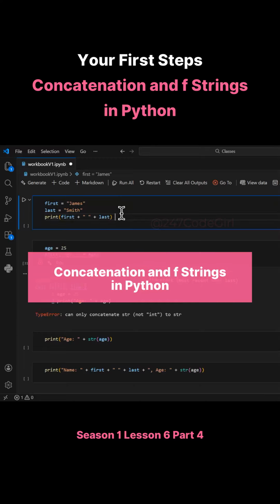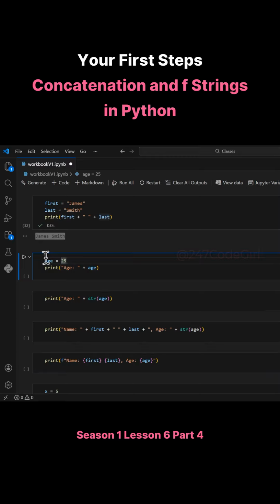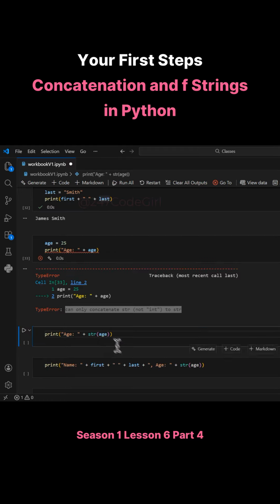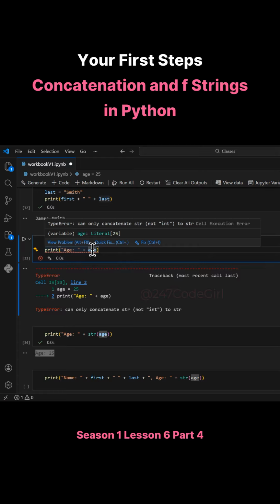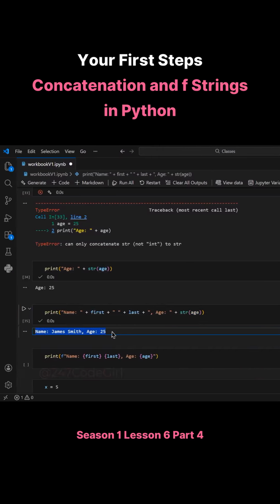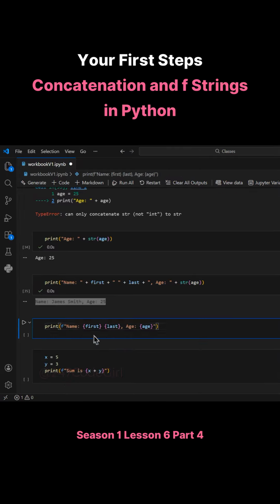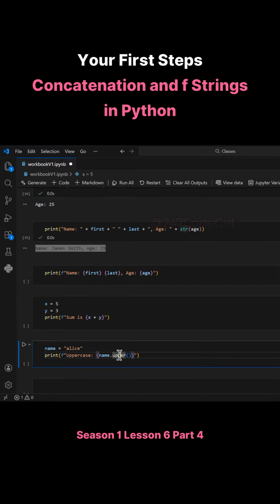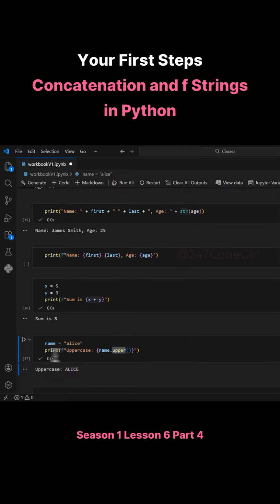Season 1 Lesson 6 Part 4 Your First Steps Concatenation and f Strings in Python